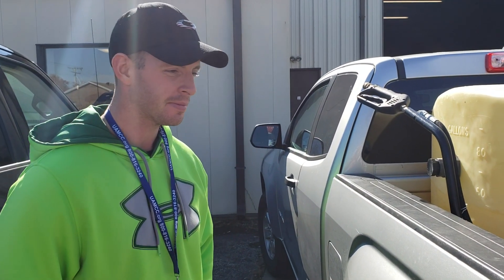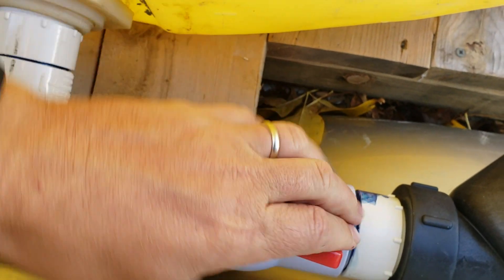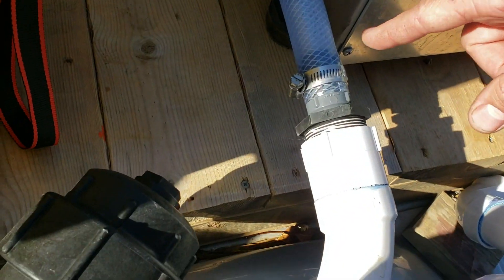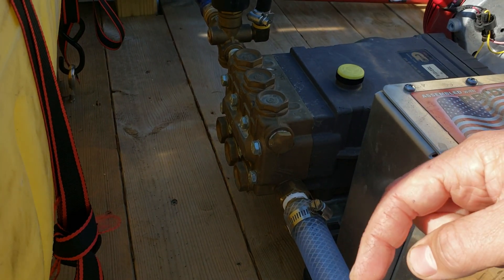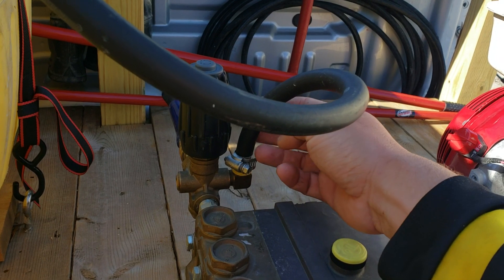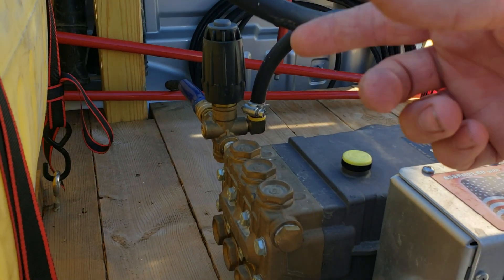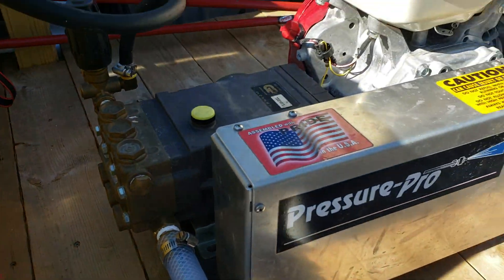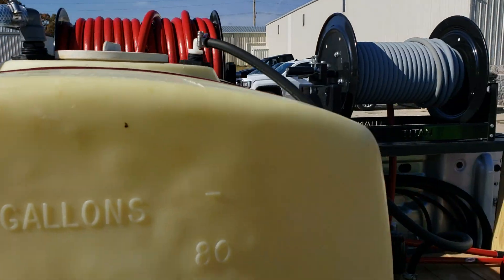Jacob Donaubauer - Eagle Eye. Great compact pressure washing setup. excellent plumbing set up